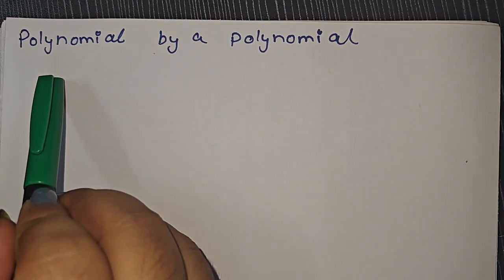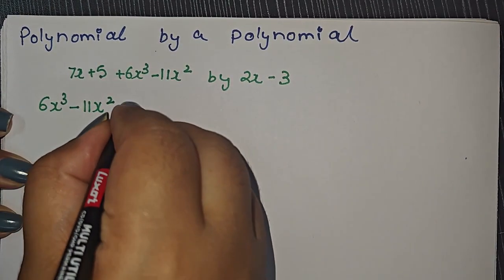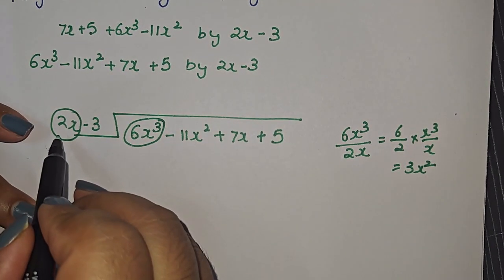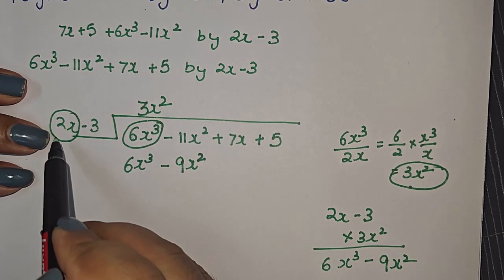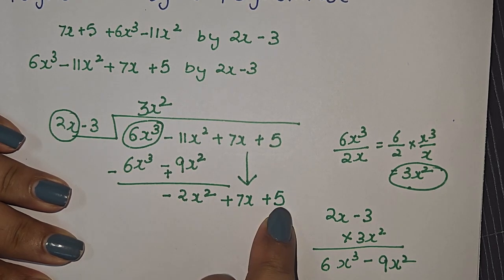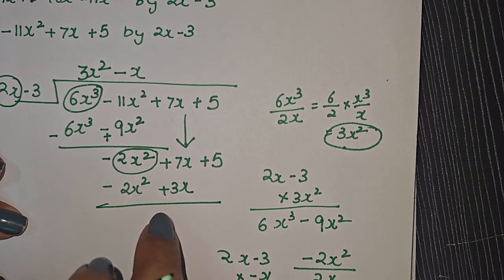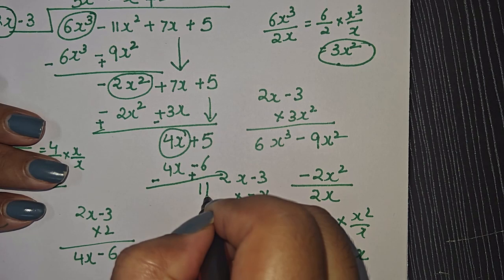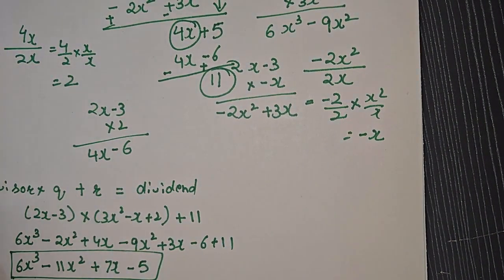Algebraic Expression - Division - Polynomial by Polynomial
Hello
Welcome to Lazy Mantra
In this series we will learn basics of "Algebraic Expression"

We will try to reply as soon as possible help you understand the query